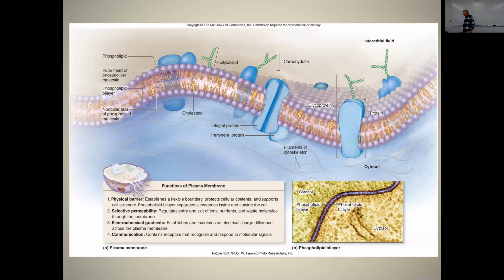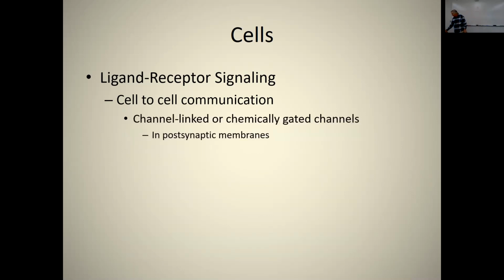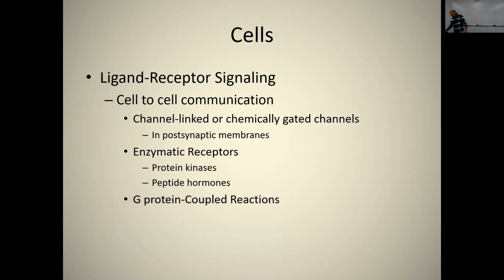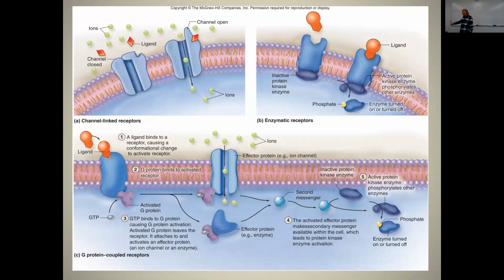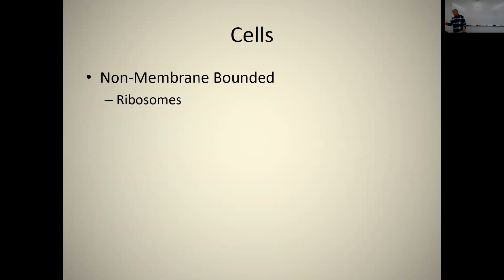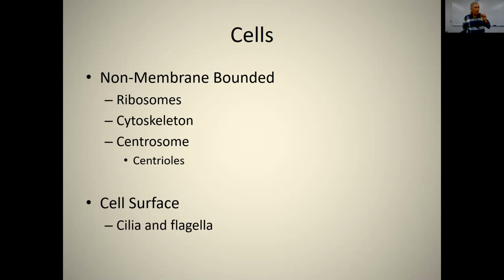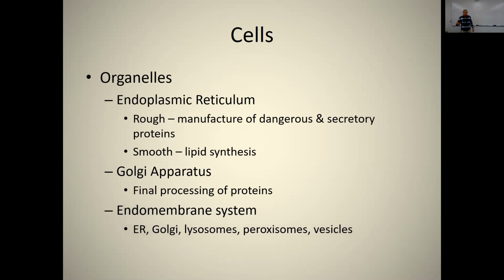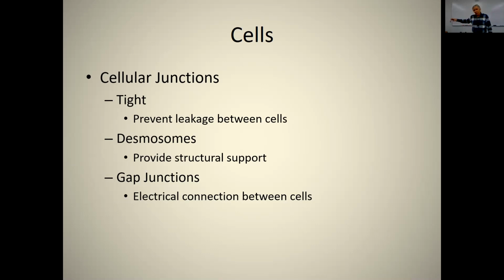203cells2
Second video on chapter 4 cells.